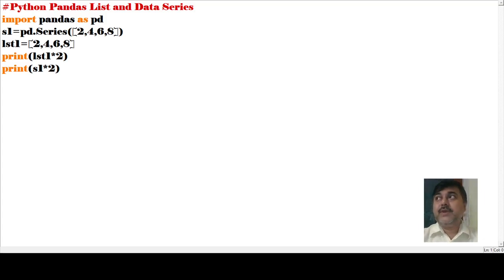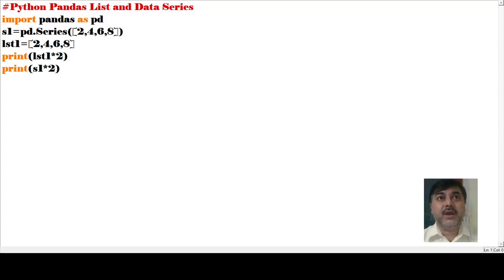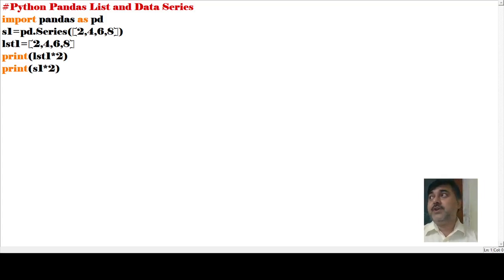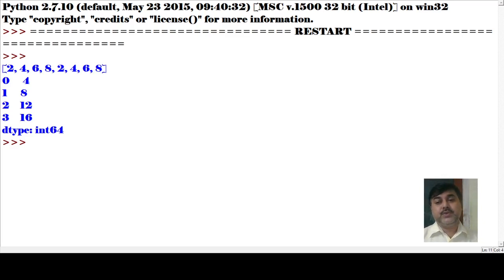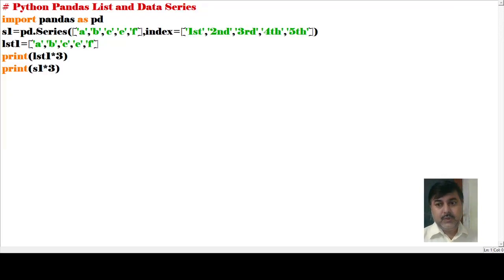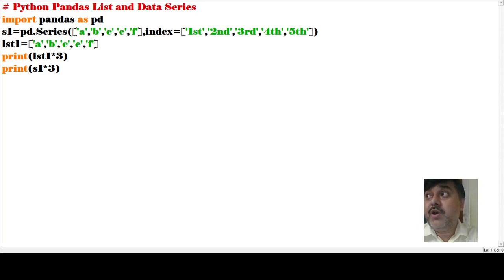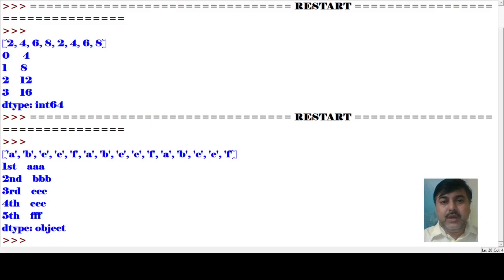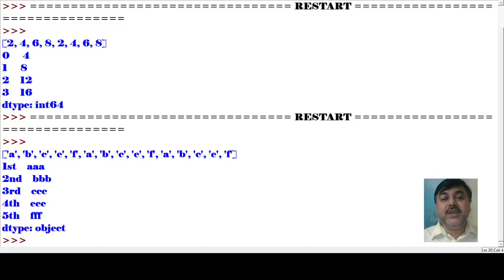PYTHON PANDA LIST AND SERIES MULTIPLY 42